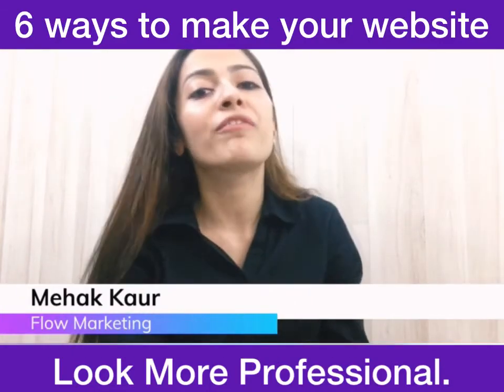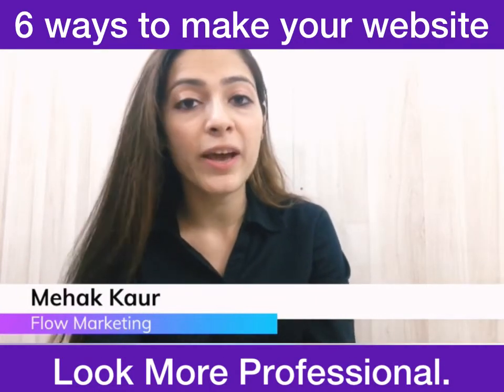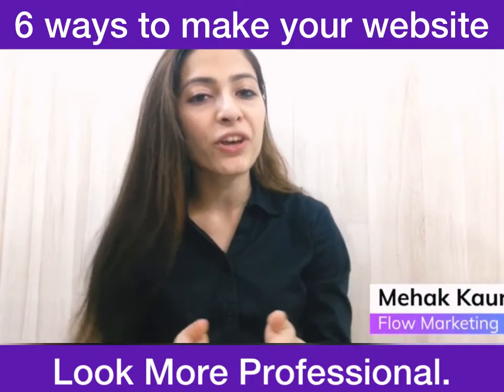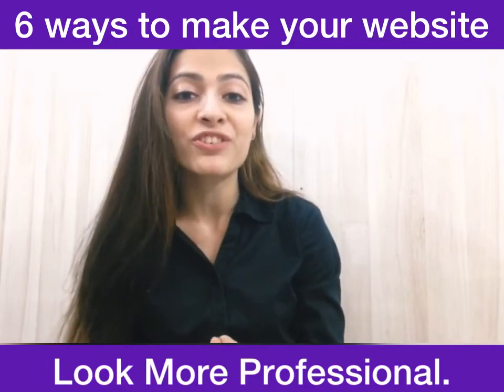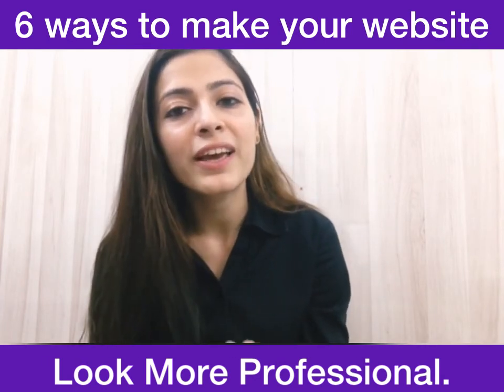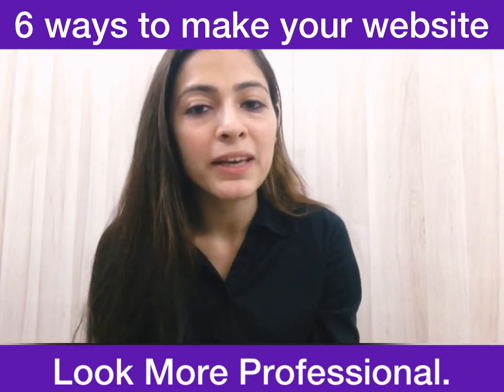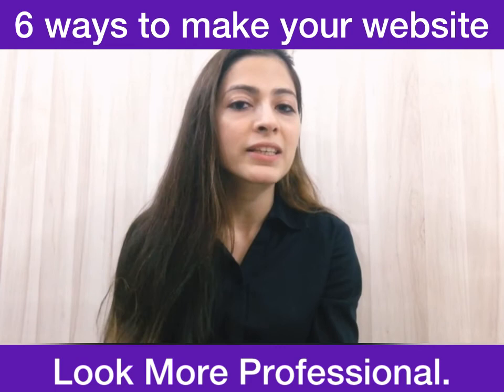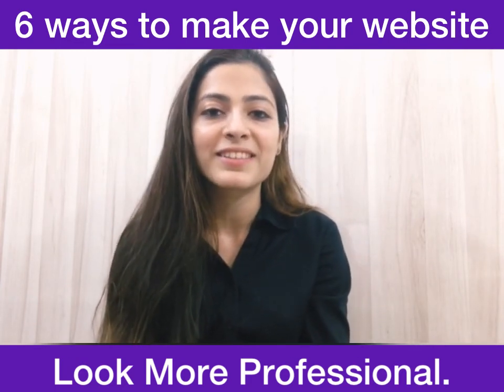6 ways to make your website Look More Professional.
6 ways to make your website Look More Professional.
1. Good loading time
2. Using Copy Content

Keywords - website designing, website design, website designing company, website content, website development, website designer

About Flow Marketing
We are a web design agency based in Delhi with expertise in creating ecom-stores (Shopify/woocommerce) and websites that convert. Our forte is enhancing the UI/UX journey on eCommerce stores in order to maximize sales for a fixed ad investment. We are also a certified Shopify partner.

We make things super easy for clients, as we create the entire content architecture, and think from a marketing point of view to really sell the product. Thus reducing the headache of the brand manager and guiding in each step on how to get the best ROI.

0:00 Introduction
0:08 1.Good Loading speed
0:20 2. Use copy content
0:30 3. Use Custom Domain and Matching Email Add.
0:45 4. DON'T Over crowd the page
0:50 5. Have the same call to action
1:14 6. Work on Keywords